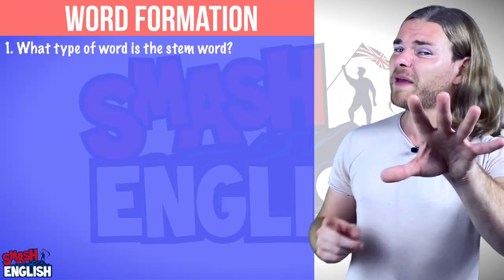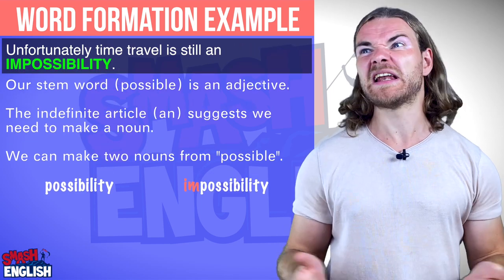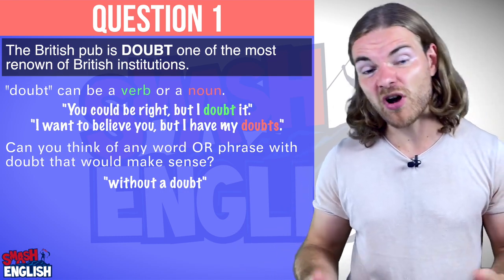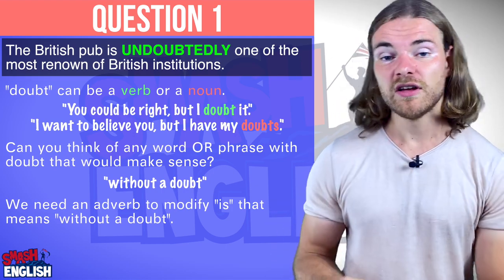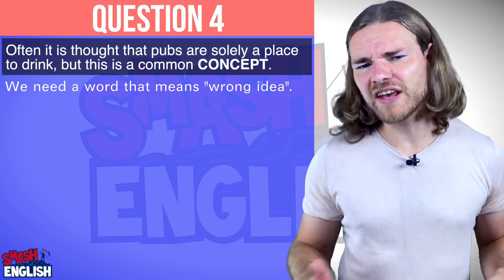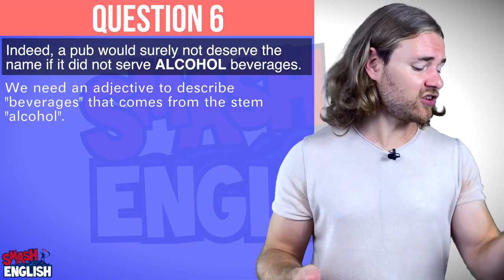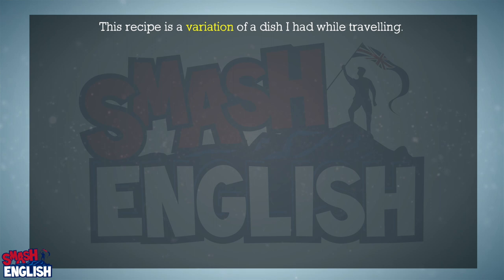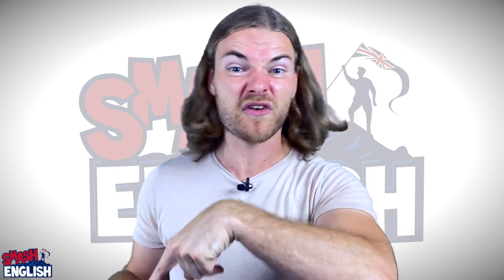HOW TO DO C1 Advanced WORD FORMATION - C1 Advanced (CAE) Use of English Part 3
Part 3 of the C1 Advanced (CAE) Use of English exam consists of WORD FORMATION. This part of the C1 Advanced Use of English paper requires you to transform a word in order to make it fit into a sentence. In order to do this correctly you must understand what type of word you are dealing with, understand what type of word you need to transform it into AND understand the meaning of the sentence/text. This part of the Use of English exam therefore tests your grammar and vocabulary. This video explains HOW to approach WORD FORMATION (Part 3 of the Cambridge C1 Advanced Use of English Paper), and what YOU need to do to get the highest marks possible in your C1 Advanced Cambridge Use of English exam!

 LiQWYD - Escape